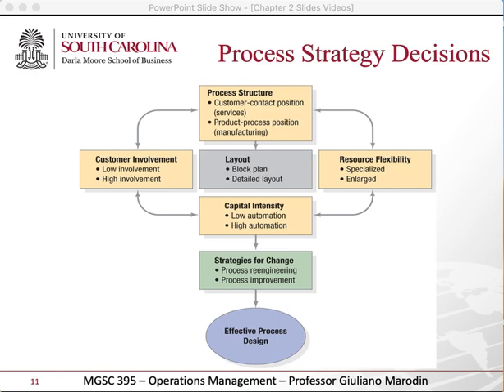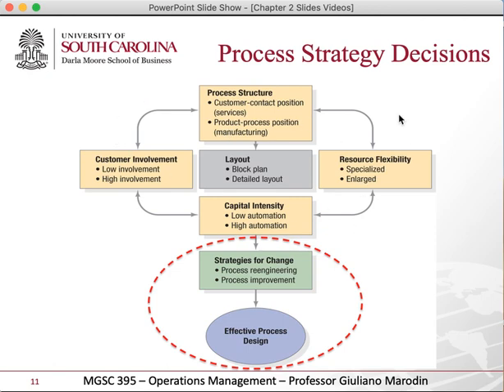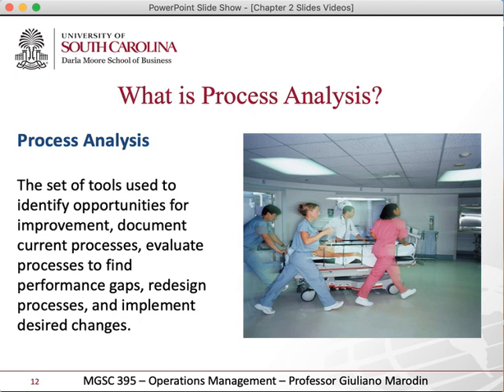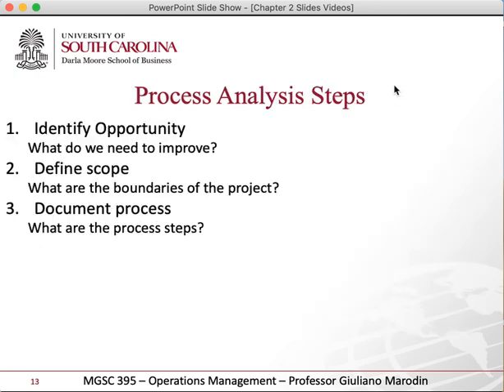Chapter 2- Part 6 Process Analysis